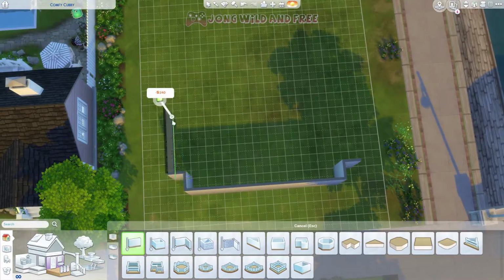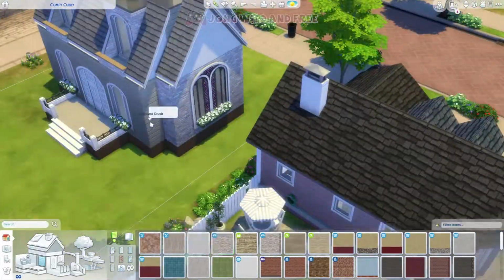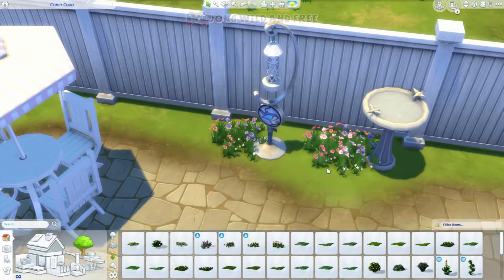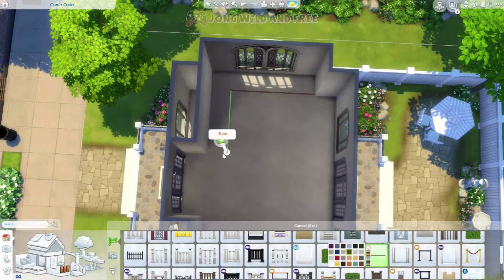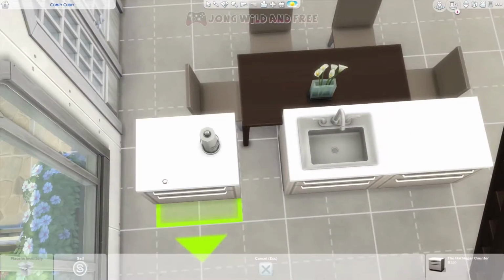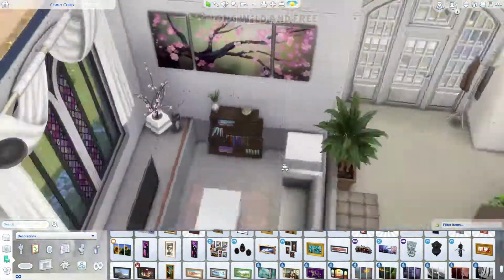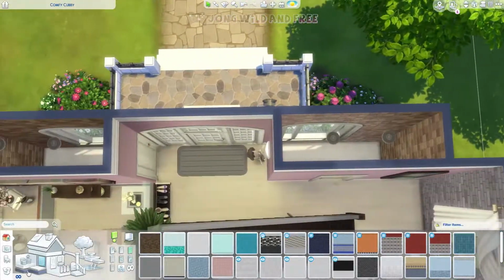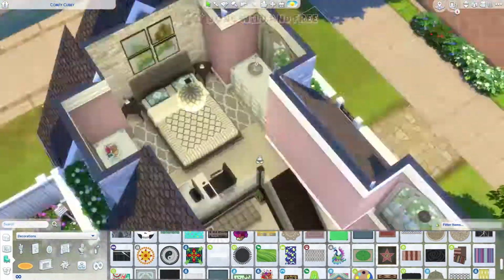Small Split Level || the Sims 4 Speed Build || ts4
Today have another build for you guys, my small split level. It is basically just a small house with a tiny loft that is the bedroom. The bathroom is split into two small rooms, so the toilet has its own room and so does the shower. It should still work normal even though it’s very small.

If you are not able to download my build through the Gallery, you can download the tray files of this build here:

House info:

💜Lot value : § 62 421
💜Lot dimensions : 20 x 15
💜Split level house : 1 bedroom & 1 bathroom (max 2 sims + pet )
💜Built in Newcrest : Comfy Cubby

You can find my builds in the Sims 4 Gallery under my Origin ID JongWildAndFree or under the hashtag

Always do make sure you activate the cheat bb.moveobjects on before placing my build, just to be sure no object get removed.

If you struggle to find my builds, make sure to have custom content checked while searching the gallery. I very rarely use CC while building, but sometimes when i put household photo’s on the wall, it might get registered as CC anyway.

♥️ Origin ID: SerefinaYT